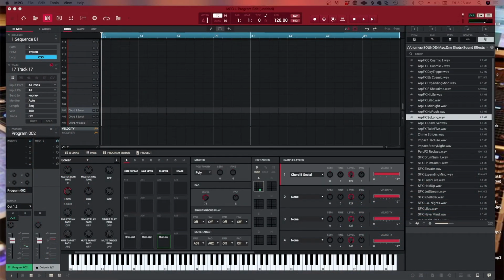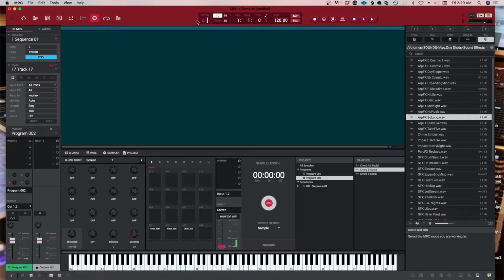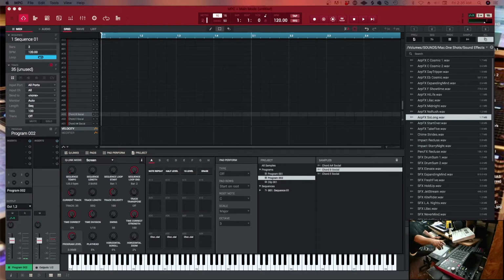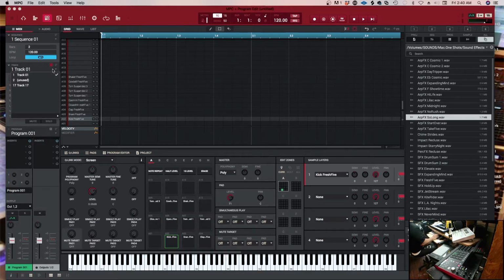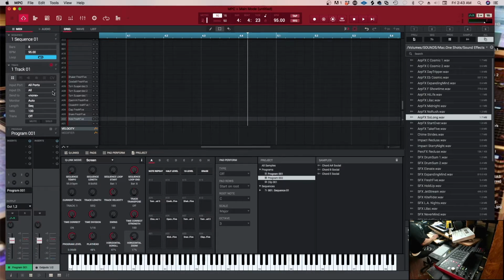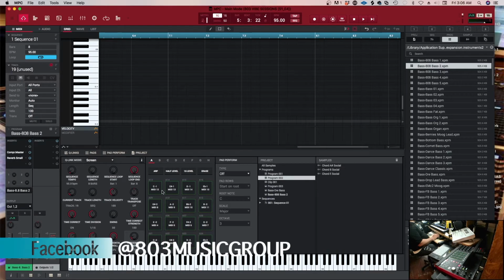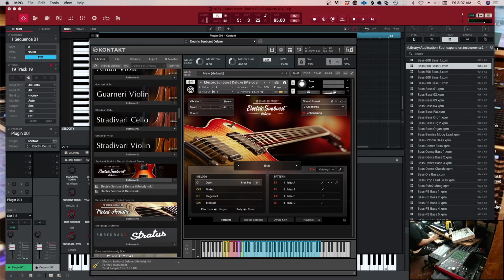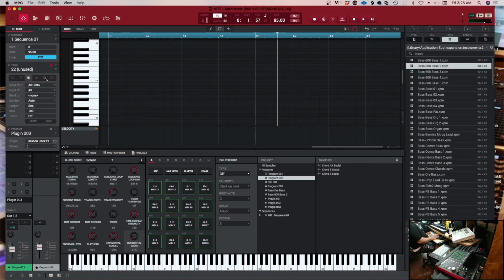803 VIBE SESSIONS [S1:E5] INTO THE WORLD OF THE MPC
Today, we enter the world of the MPC. For those who are not familiar with it and/or those that are simply curious about it, we will take a quick trip into the MPC software. I'll cover some basic things that is general knowledge to those that uses the MPC. so that anyone who is interested will have some idea of what's going on and can follow along. We will explore the various features in detail on later videos...so be sure to leave any questions you may have in the comments below. So for now, you'll get a general overview and then I'll take my time and VIBE on the MPC to see what I come up with.

As always, thanks in advance for your love, your support, and for taking time out of your life's schedule to watch the content I bring.

Blessings and Favor to you all!!